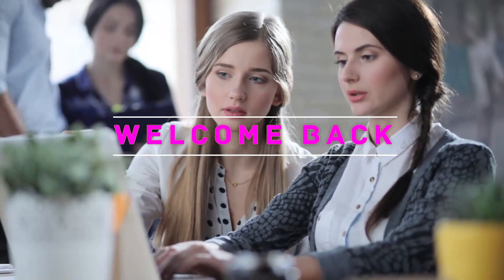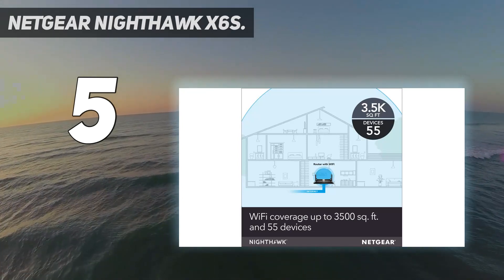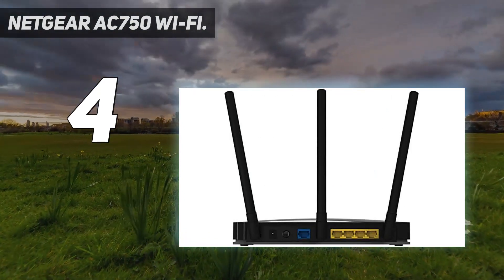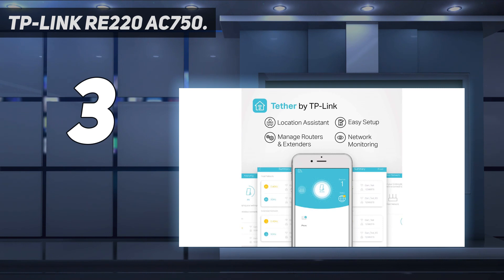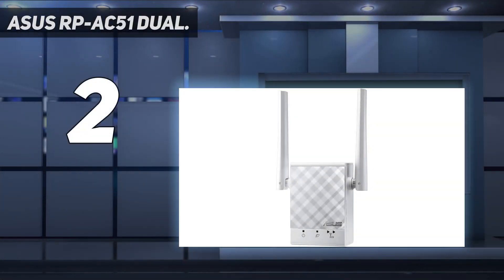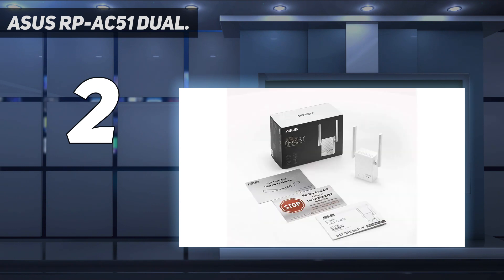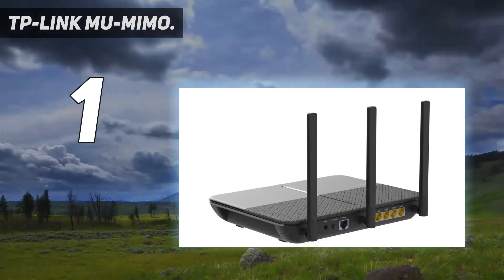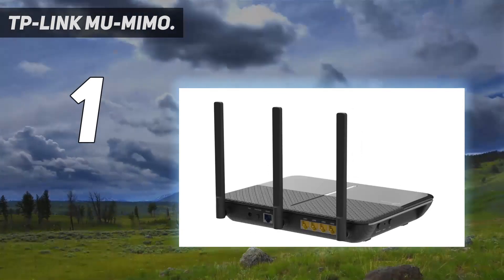5 Best Wireless Range Extenders in 2023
Here is the Updated Prices of the Best Wireless Range Extenders in 2023!

Things that we mentioned in this video:
1. TP Link MU MIMO - B07QF74ZXB
2. Asus RP AC51 Dual - B08CQM87S5
3. TP Link RE220 AC750 - B07N1WW638
4. Netgear AC750 Wi Fi - B00KFD0O0I
5. Netgear Nighthawk X6S - B01H53WZ20